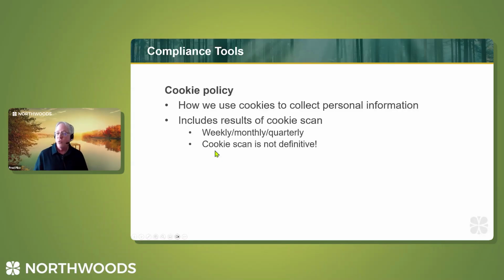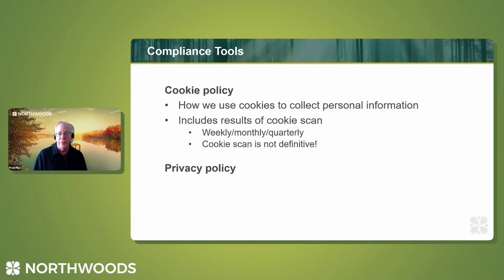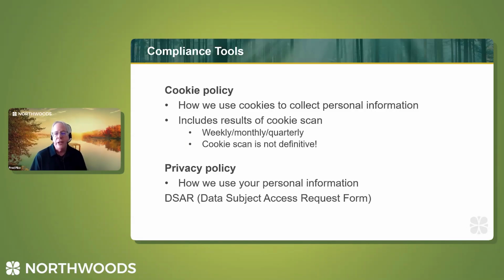Understanding the Benefits & Limitations of CMP Compliance Tools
Consent Management Platforms can help you manage cookie policies and stay on top of data privacy compliance — but they're not foolproof. Knowing what these tools can and can't do is critical to protecting your organization and your marketing data.

Fred Pike, Northwoods' Managing Director & GA/GTM Practice Lead, breaks down how CMP compliance tools work, what cookie scanning can and can't tell you, and what marketers need to keep in mind when relying on these tools for data privacy compliance.

Digital Marketing | Websites | Software Development

Northwoods is a full-service digital agency headquartered in Milwaukee, WI. With honest guidance and deep expertise, our team helps your team meet and exceed your business goals.

Whether you're looking to grow your online presence, effectively utilize AI to supercharge your productivity, build a stunning website, or develop custom software — let's talk.

📚 Learn